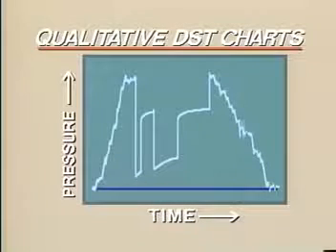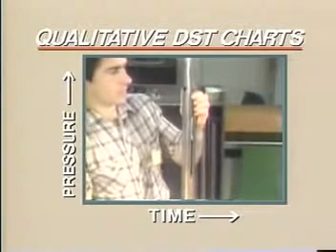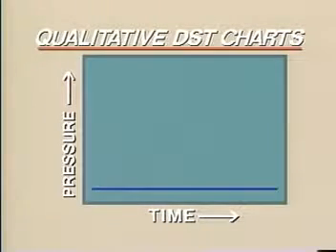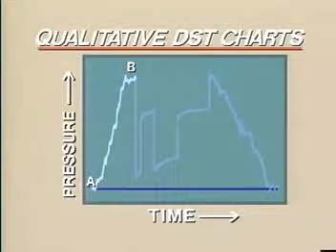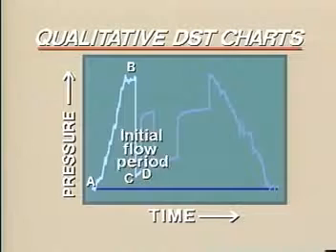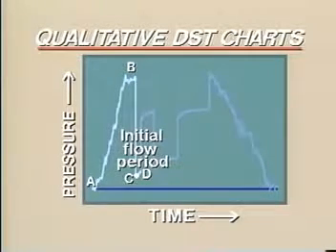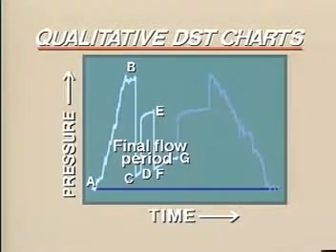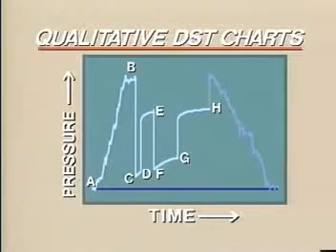Well test Qualitative DST Chart 1